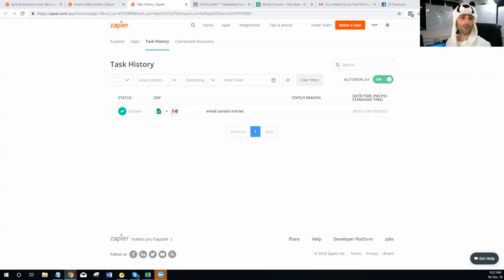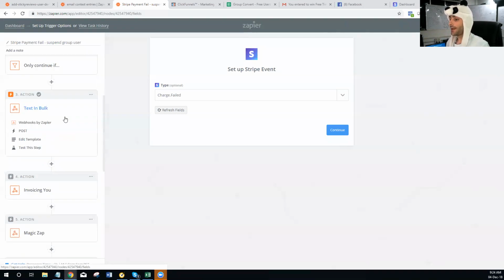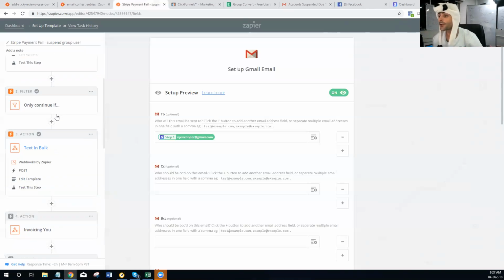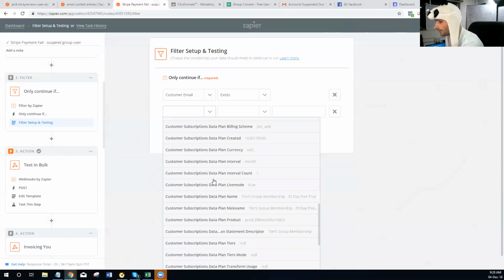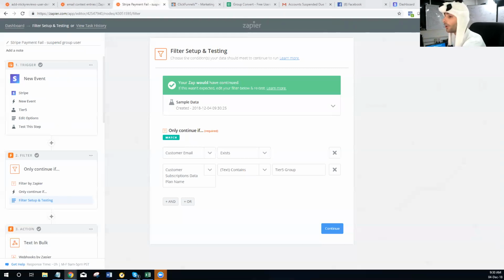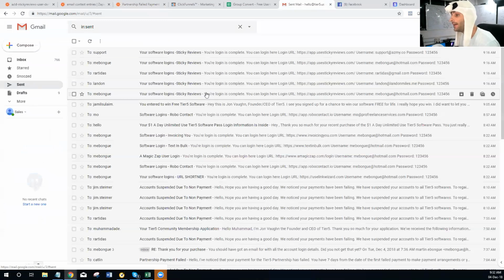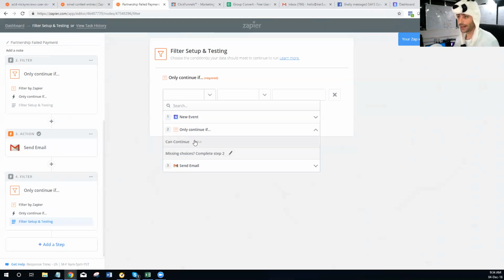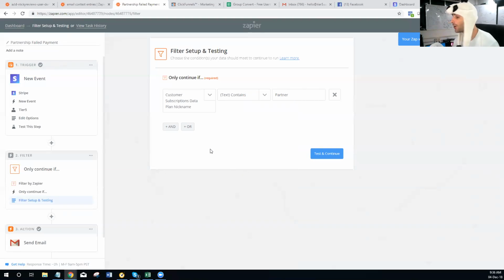Zapier Filters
Talking about Zapier Filters